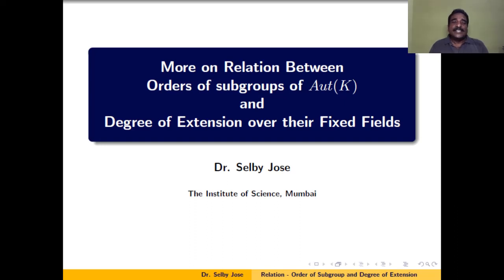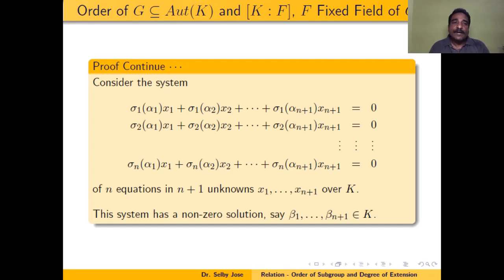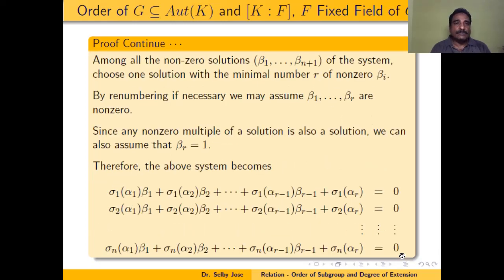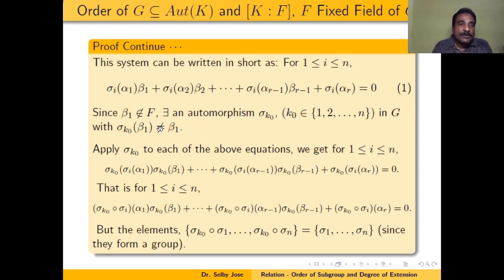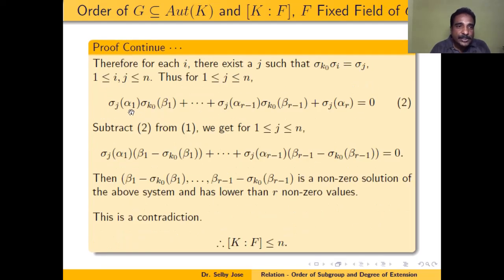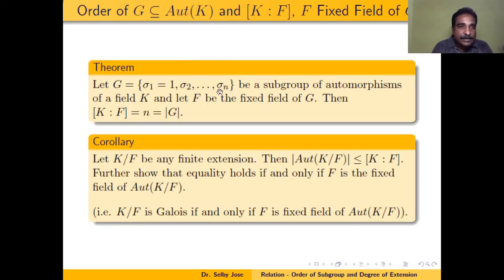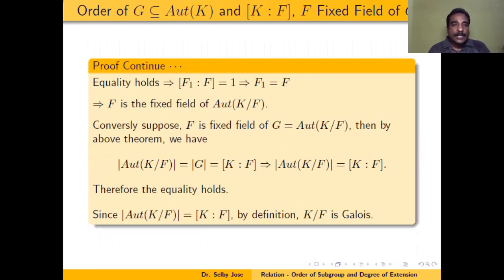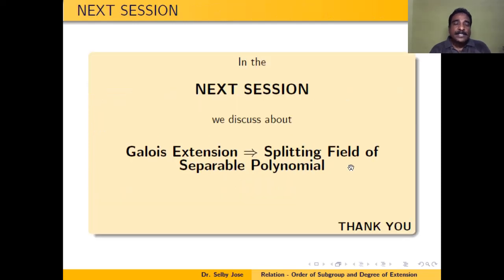Galois Theory Lecture 7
In this session we prove that  K/F is a Galois extension if and only if F is the fixed field of Aut(K/F).